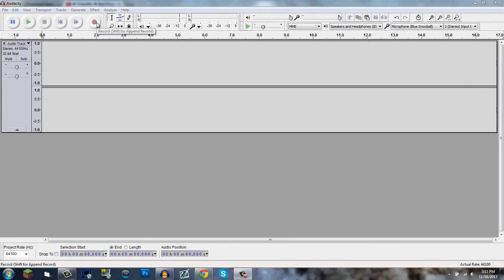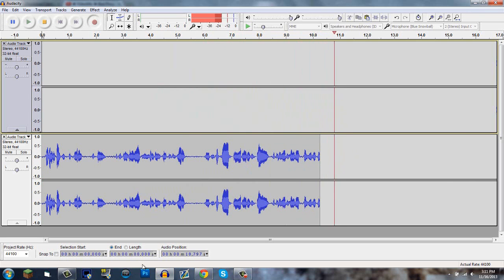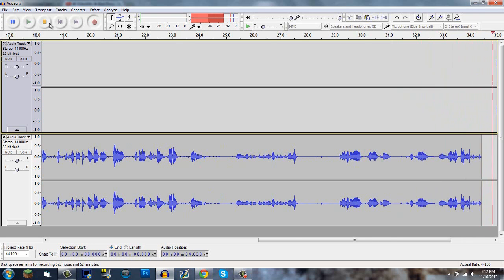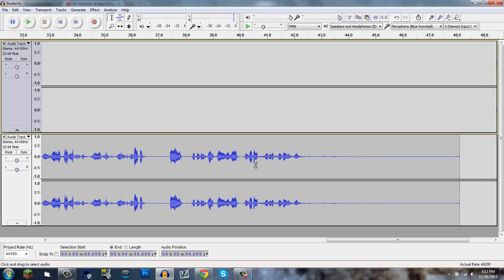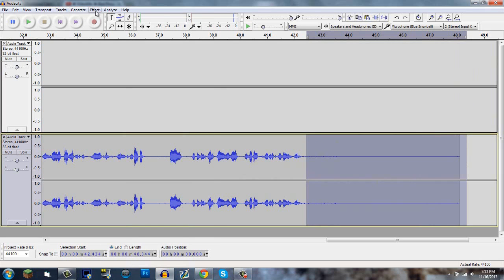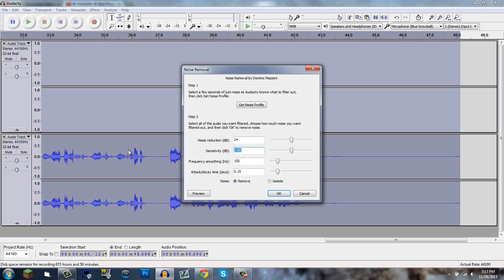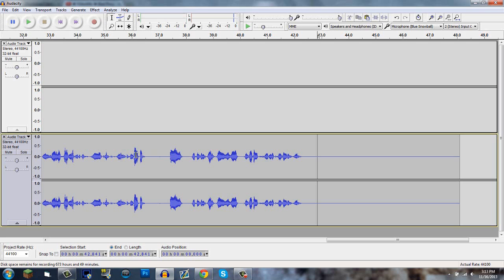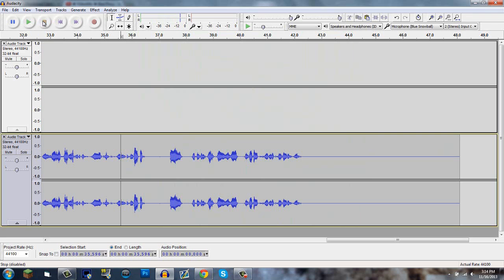How to get rid of Background Noise in Audacity (Noise Removal)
• Want to suggest a video? Post in the comments! (I will do it!)
• LIKE this video if you enjoyed!
Today we will be in the program called Audacity! We will be looking at how to cancel out/remove unwanted background noise such as fans, clicks, and more!